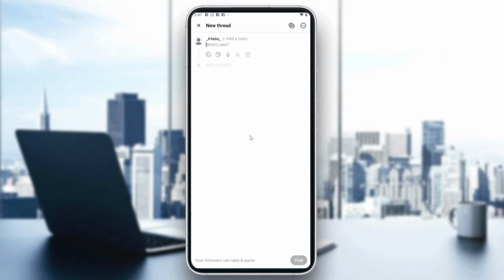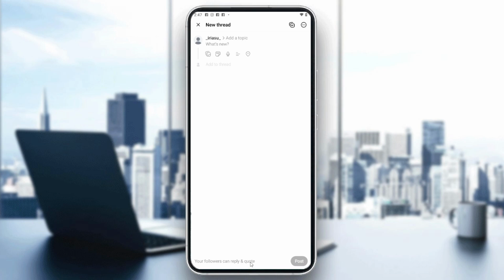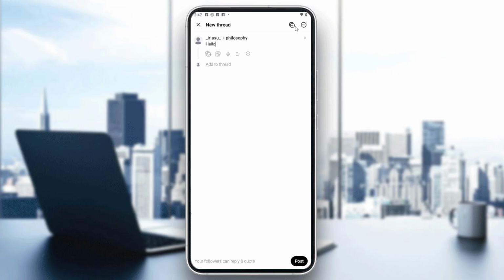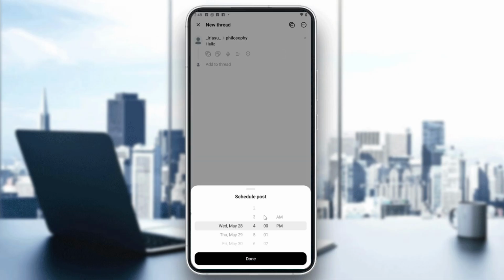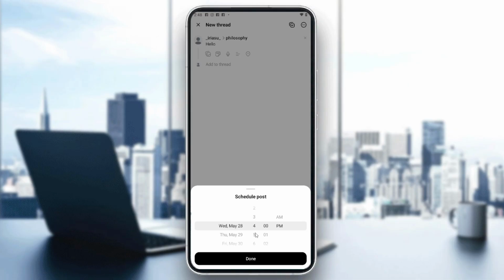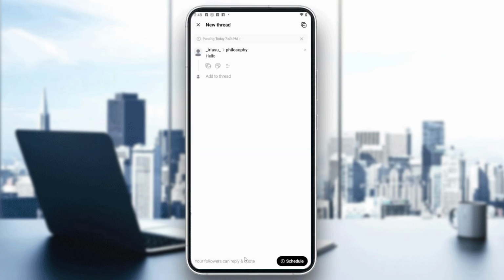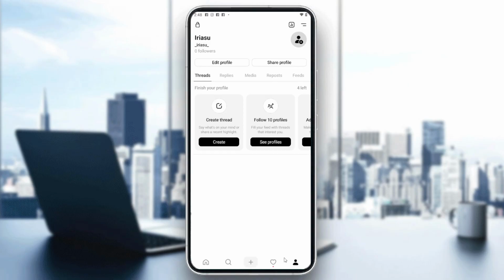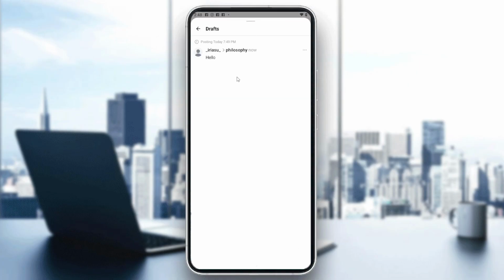How To Schedule Threads Post Using Mobile Tutorial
Today we talk about schedule threads post using mobile,how to post on threads,how to schedule posts on threads,threads app